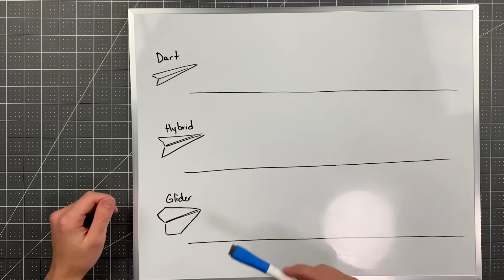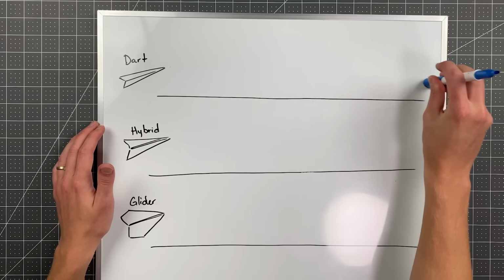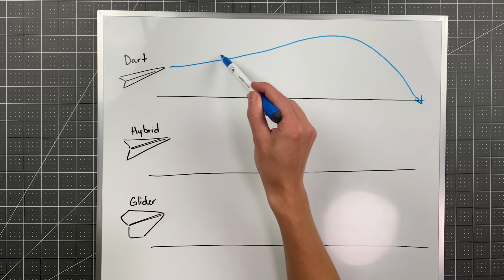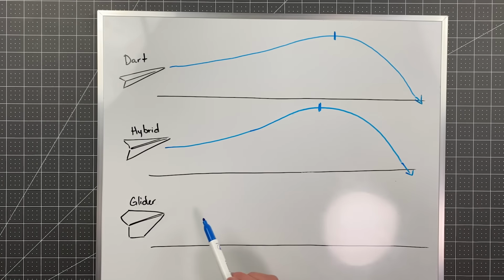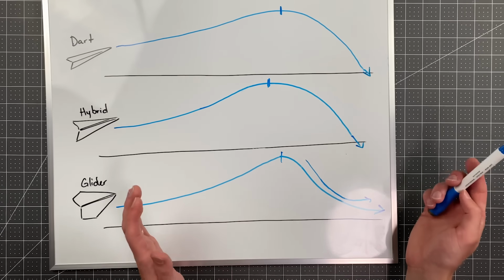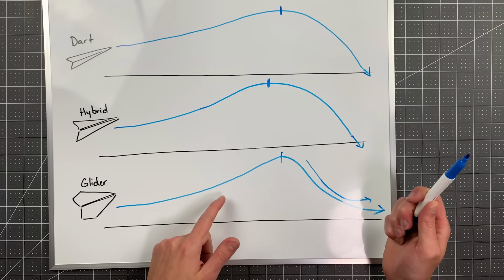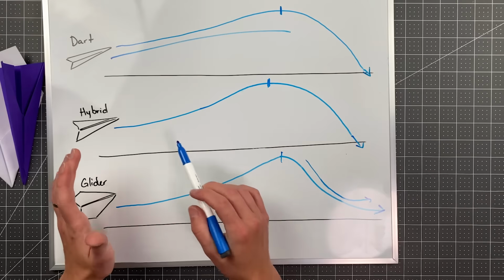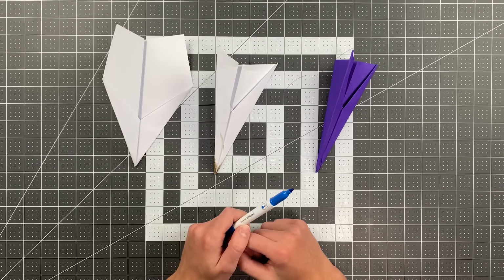FLIES OVER 150 FEET! How to Make a Paper Airplane (Rival Prototype 2) — Road To World Record Ep. 2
Join me as I attempt to break the World Record for paper airplane distance! Rival Prototype 2 is an incredible paper airplane that flies over 150 feet! Learn how to fold it in this video.

International Buyers: Search for "Foldable Flight's Incredible Paper Airplanes" on Amazon

Rival:
Materials: A4 Paper
Difficulty: Intermediate